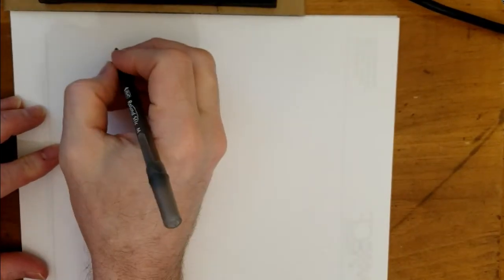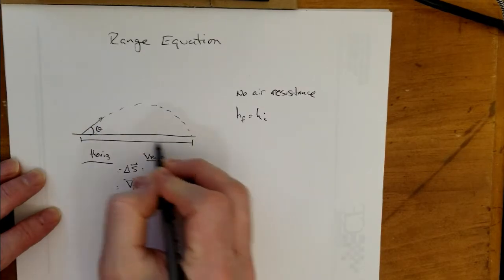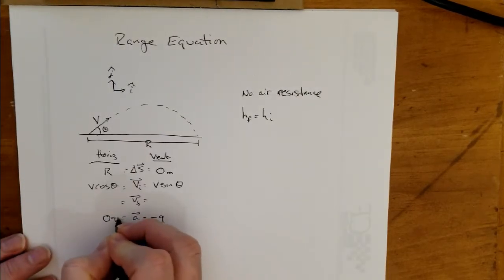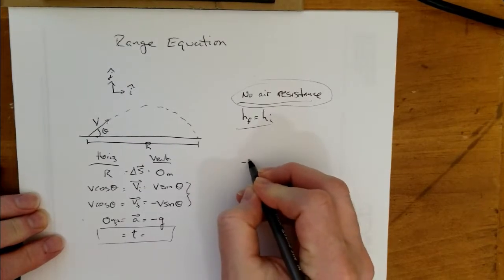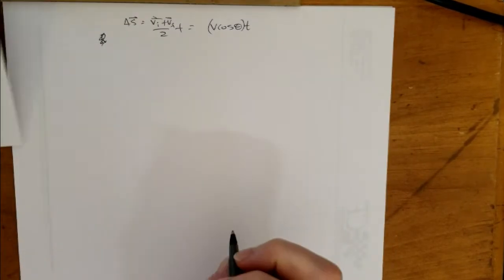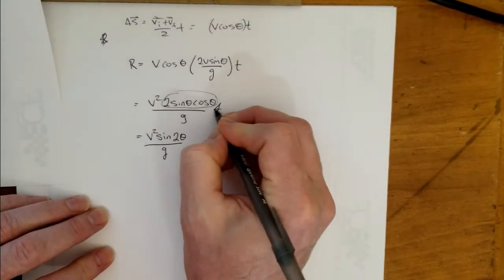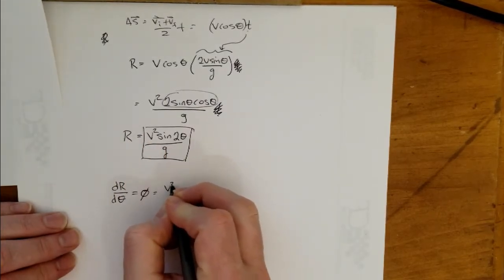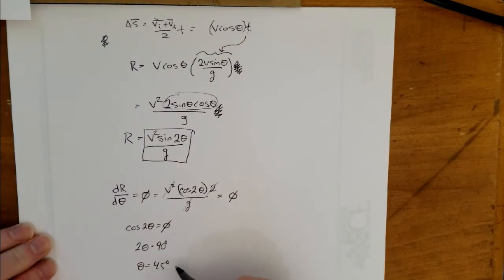PHY x51 Derivation of Range Formula with Calc at end 20200830 143720